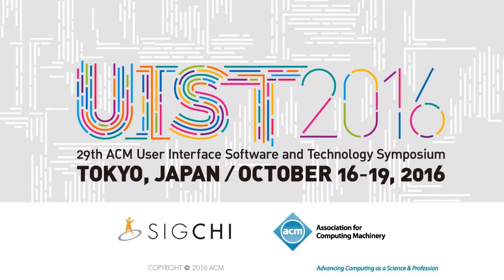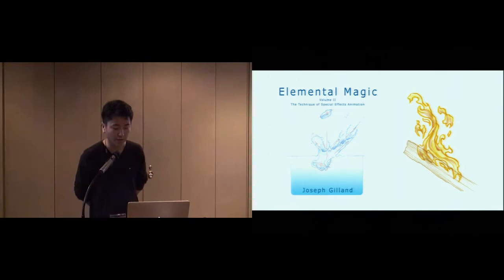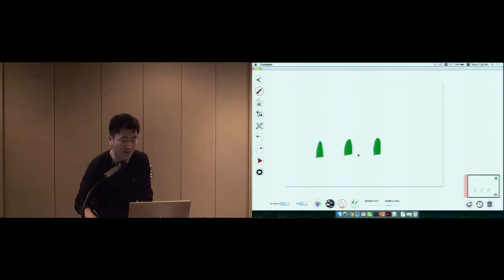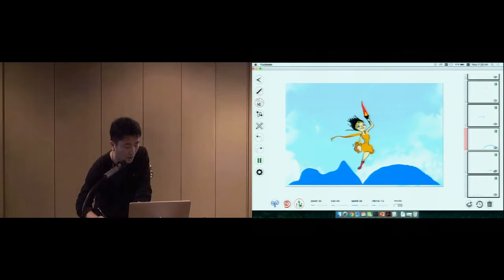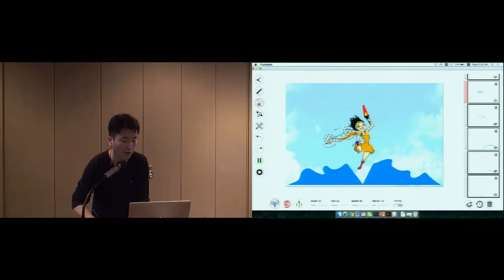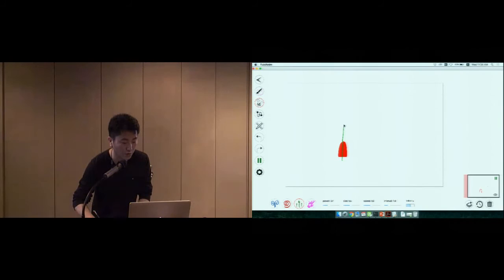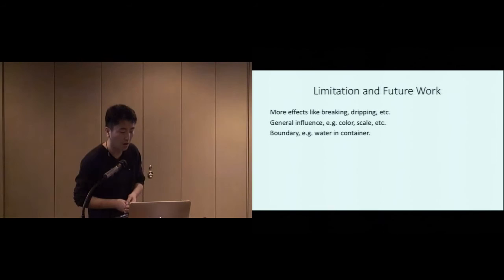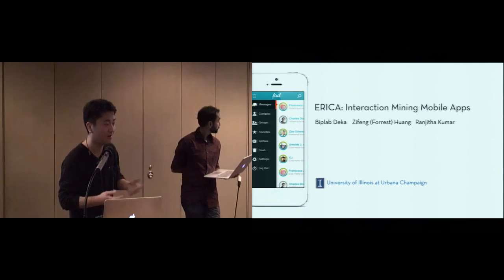Energy-Brushes: Interactive Tools for Illustrating Stylized Elemental Dynamics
Jun Xing, Rubaiat Habib Kazi, Tovi Grossman, Li-Yi Wei, Jos Stam, George Fitzmaurice

Session: Creativity

Abstract
Dynamic effects such as waves, splashes, fire, smoke, and explosions are an integral part of stylized animations. However, such dynamics are challenging to produce, as manually sketching key-frames requires significant effort and artistic expertise while physical simulation tools lack sufficient expressiveness and user control. We present an interactive interface for designing these elemental dynamics for animated illustrations. Users draw with coarse-scale energy brushes which serve as control gestures to drive detailed flow particles which represent local velocity fields. These fields can convey both realistic and artistic effects based on user specification. This painting metaphor for creating elemental dynamics simplifies the process, providing artistic control, and preserves the fluidity of sketching. Our system is fast, stable, and intuitive. An initial user evaluation shows that even novice users with no prior animation experience can create intriguing dynamics using our system.